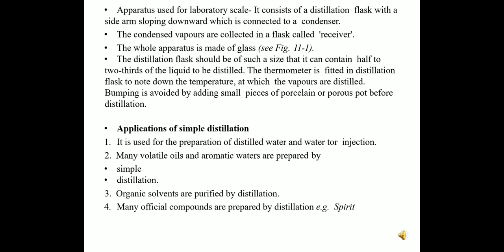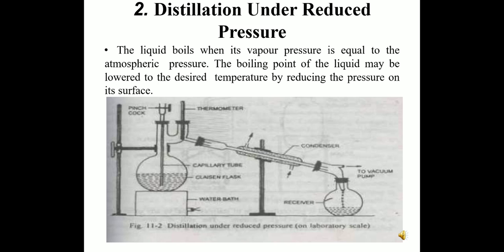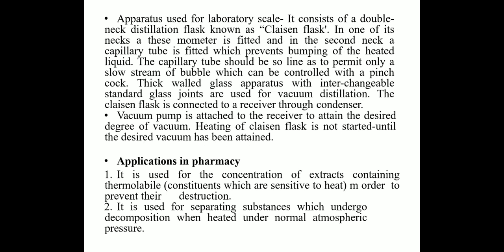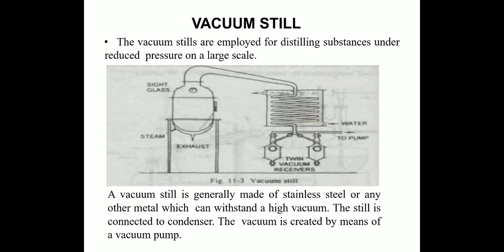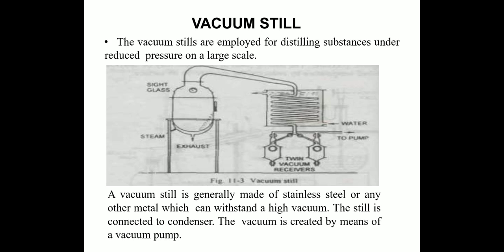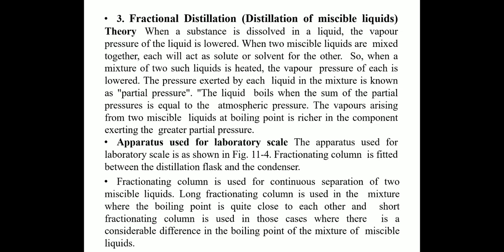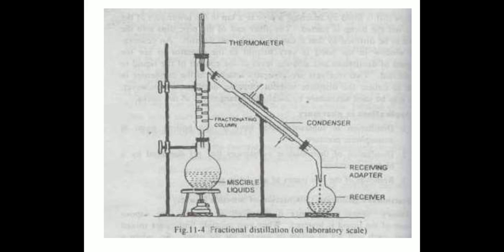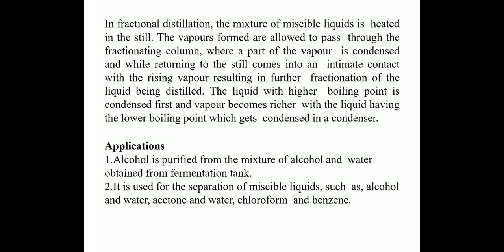Distillation Process Part-1 | Basics of biochemistry|B.Sc MLS 1sem